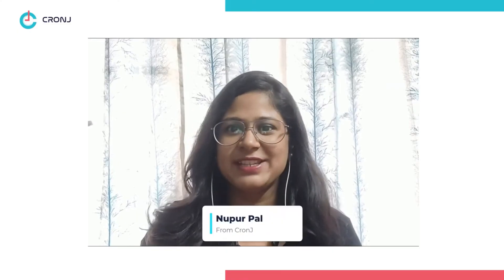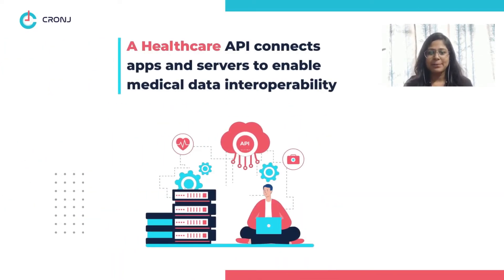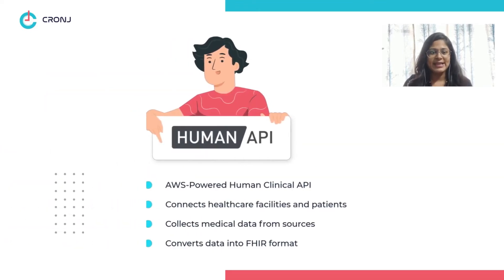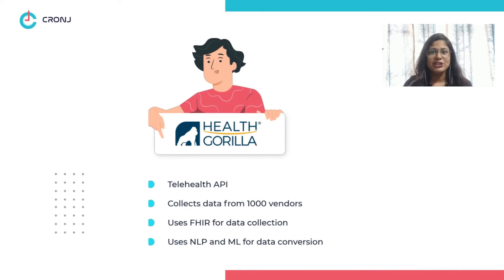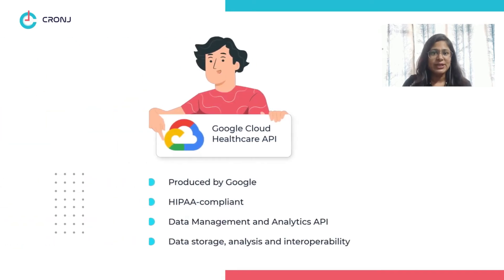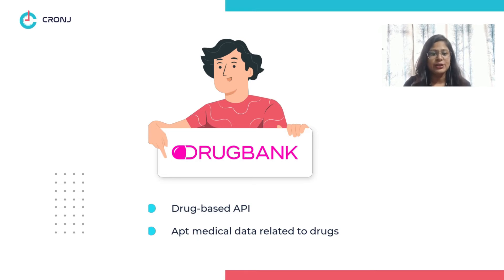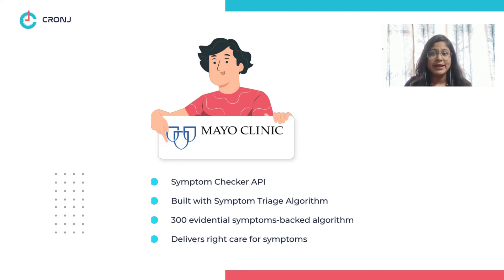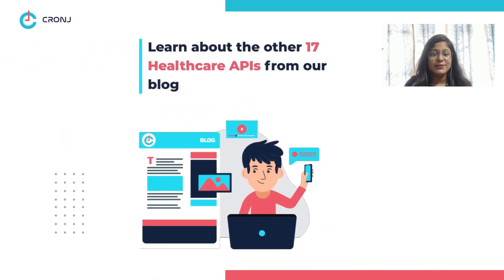Top Healthcare APIs of 2022 | Best Healthcare APIs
Do you know? The Healthcare industry is the fastest growing industry in the world and innovation and technology introduced in this industry help to improve the business. Moreover, the technology in healthcare helps to manage the data in health data. However, healthcare data API can be used for streamlining the workflow in hospitals by storing the records of patients and doctors can access the patient record without affecting their privacy.

Some free healthcare APIs are also available for the users and by using some of the APIs we can have discounts on Pharmacies and drugs. In this video, we will learn about the Top healthcare APIs in trend!

Learn more about the top 23 healthcare APIs that you must look forward to in 2022

Healthcare APIs help us to share, access and distribute data to the healthcare industry. CronJ helps you to build user-friendly APIs medical which makes the users more comfortable. We make a budget-friendly API by considering all your requirements. Besides we can also assure the quality of the product that we deliver. So hire us to make your dream API and explore medical API.